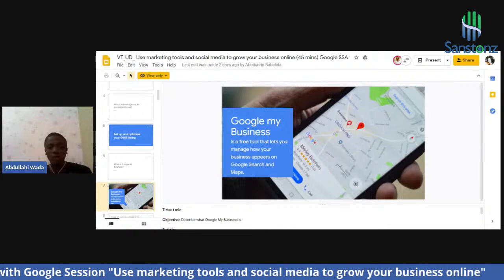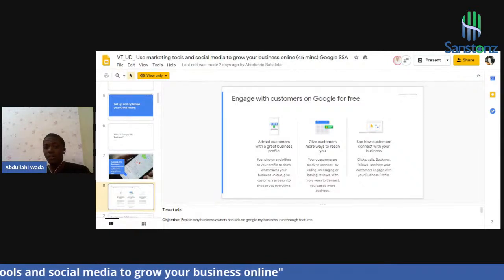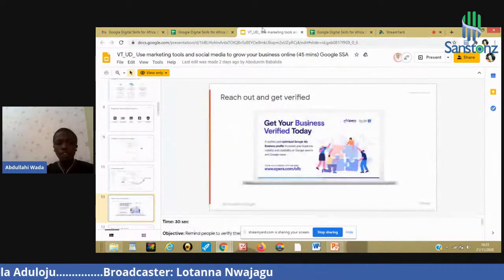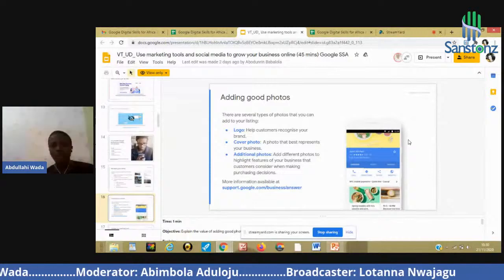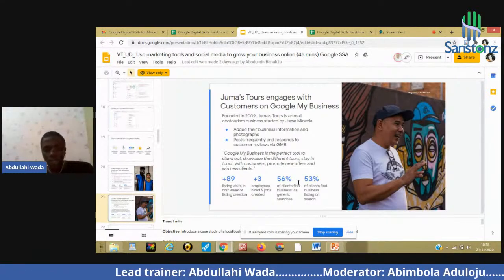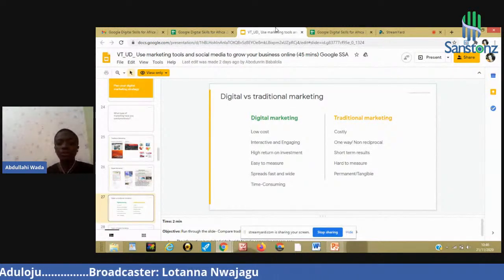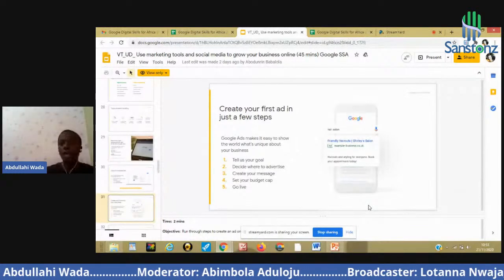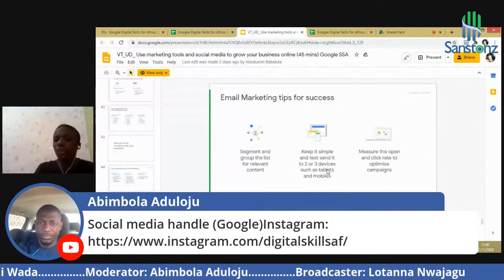STZ001 || Using Marketing Tools and Social Media to Grow your Business || 21th November 2020